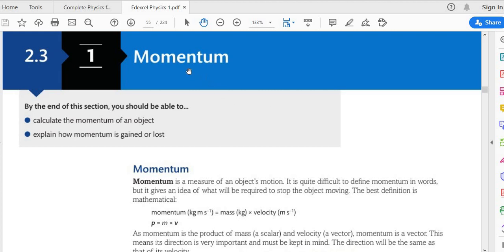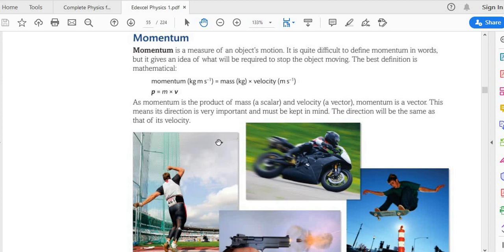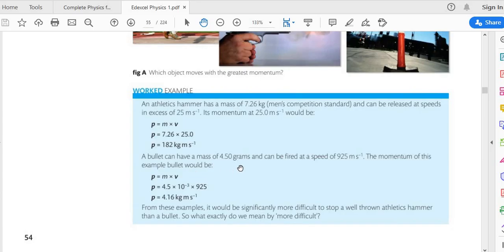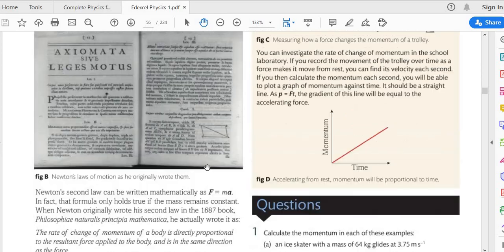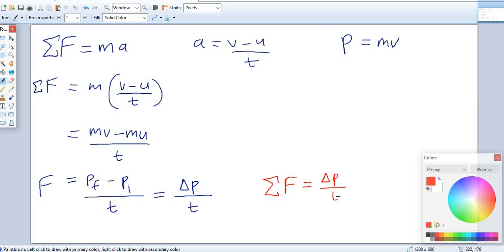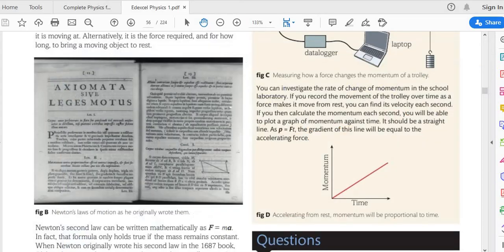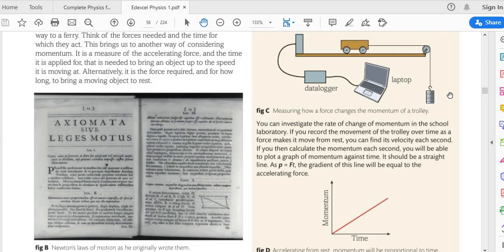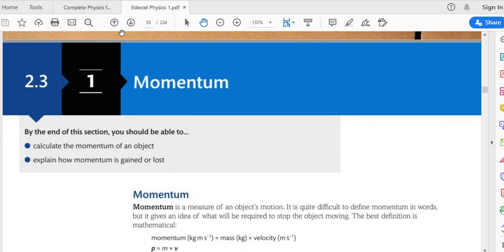2.3.1 Momentum | Edexcel IAS & IAL Physics | Theory